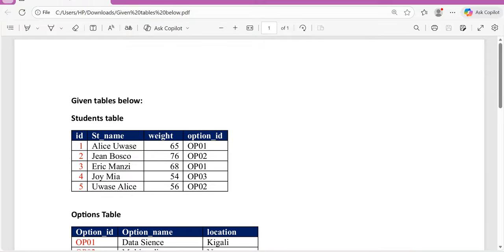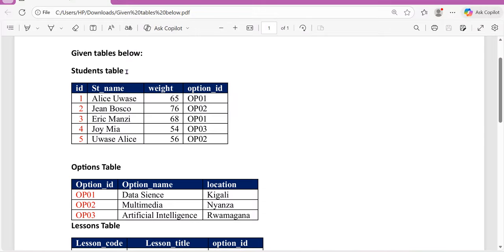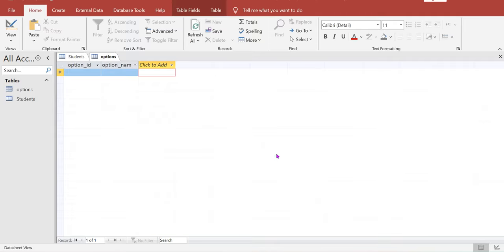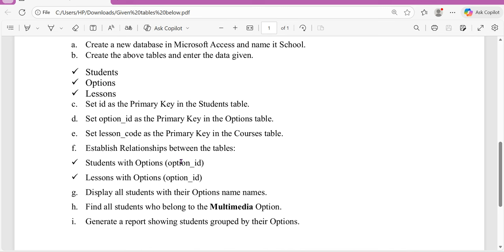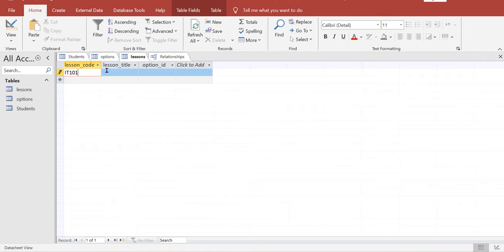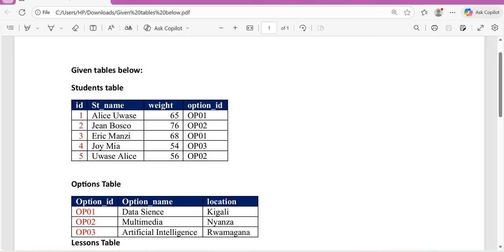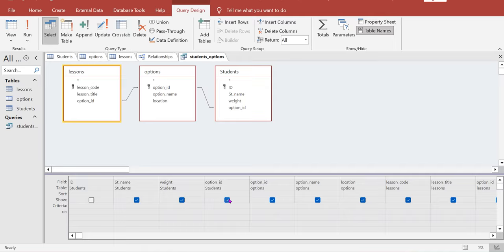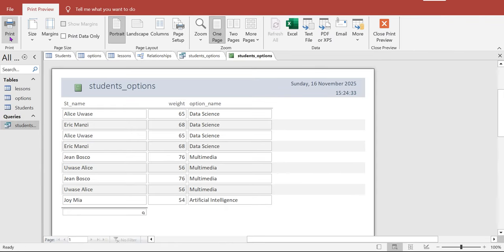Microsoft Access Part Two by Mr Oscar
Welcome to Part Two of our Microsoft Access series!
In this part, we move beyond the basics and focus on building practical skills that students need to solve real-world problems using Microsoft Access.

In Part One, we introduced the key components of Access—tables, queries, and reports.
Now in Part Two, we are going to apply those components to real examples and exercises that strengthen your ability to use Access effectively.